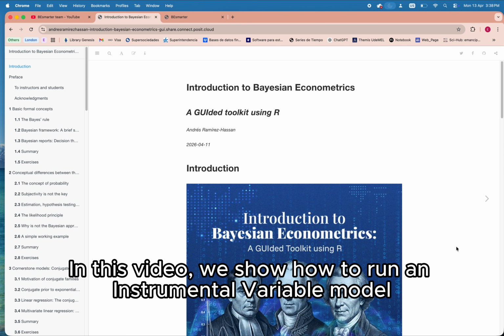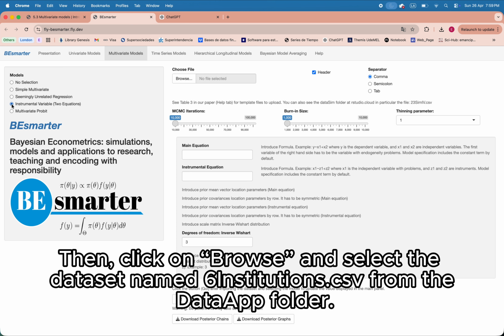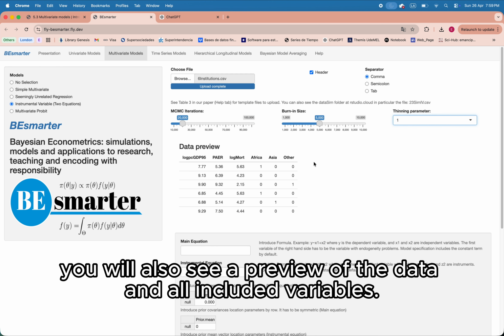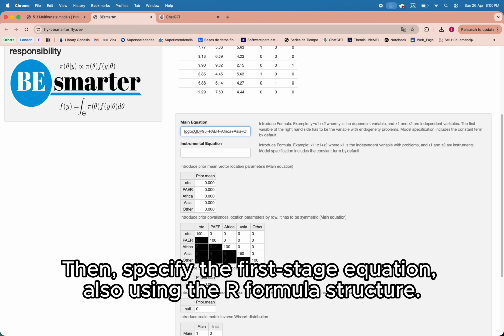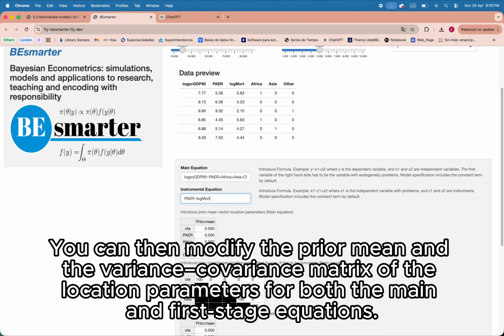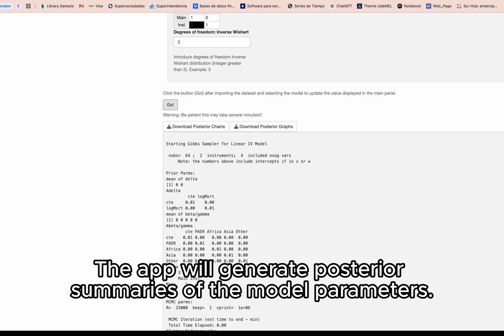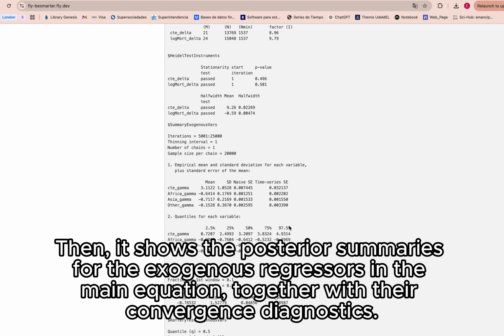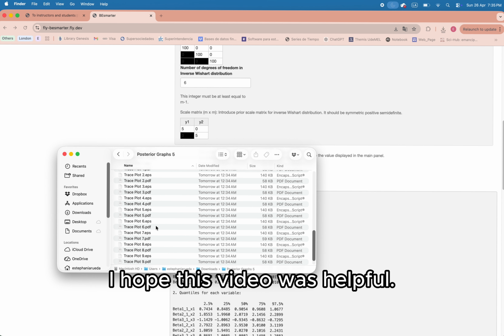19. How to run a Multivariate Instrumental Variable Model - GUIded